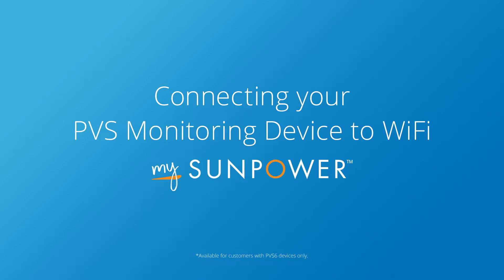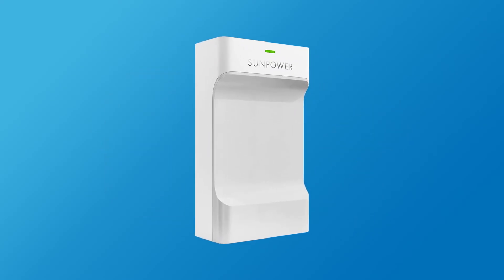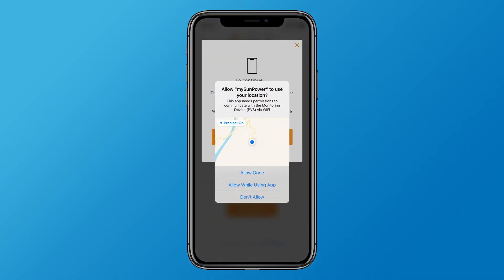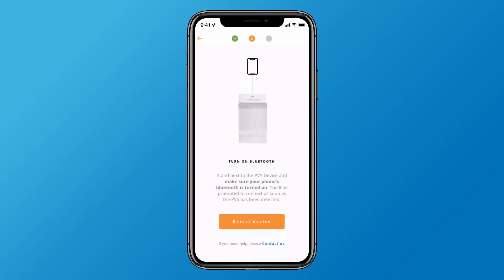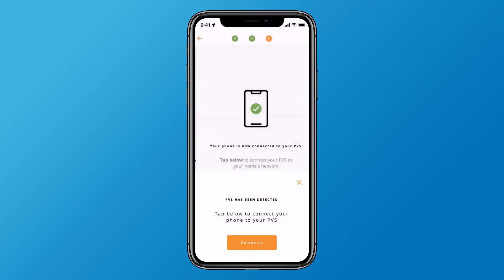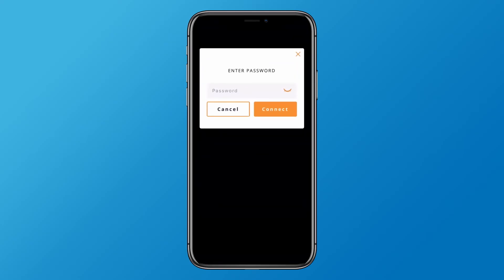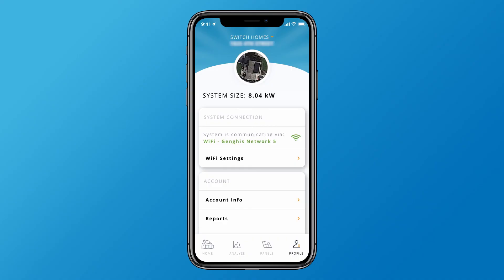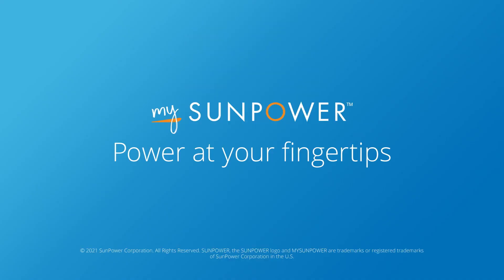Connecting Your SunPower PVS6 Monitoring Device to WiFi Using the mySunPower App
Connecting your SunPower PVS6 to WiFi can help resolve internet connection alerts if your system is not communicating properly. This short video walks you through how to easily connect your SunPower PVS6 device to WiFi using the mySunPower mobile app.